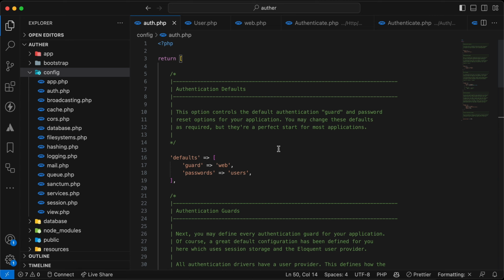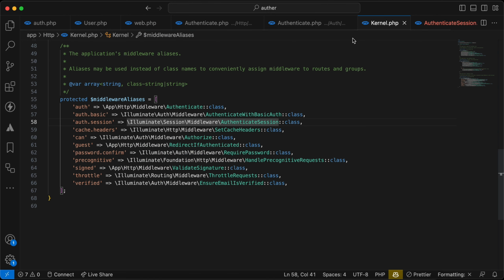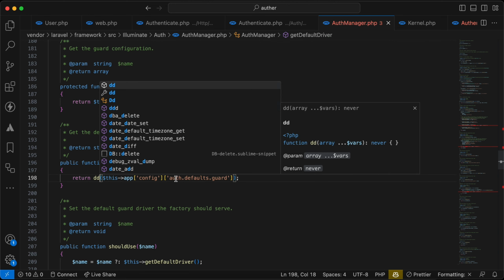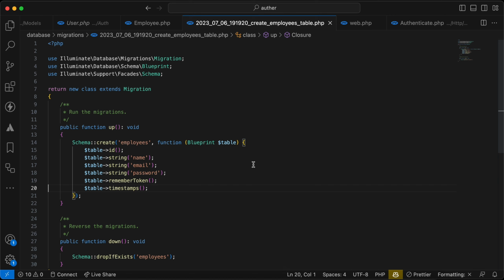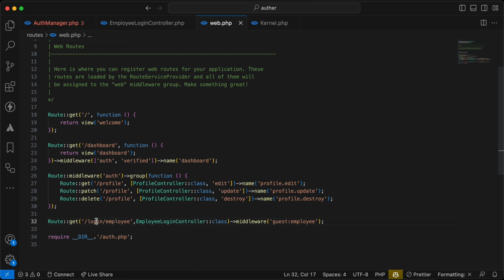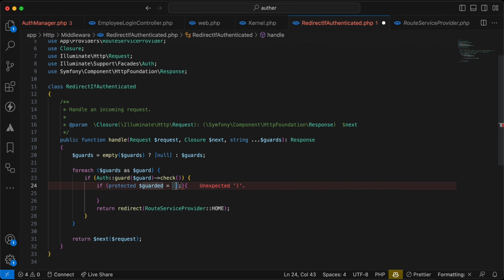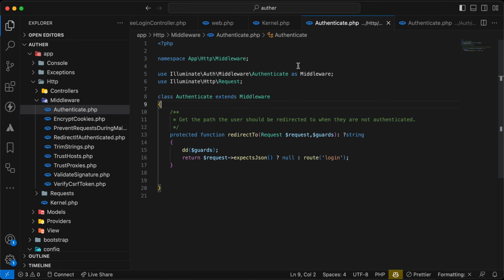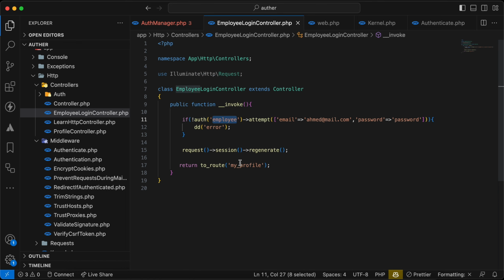Understanding Laravel Authentication: A Comprehensive Guide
In this in-depth tutorial, we explore the inner workings of Laravel's authentication system, covering topics such as user registration, login, password reset, authentication middleware, and role-based access control. Follow along as we explain the underlying concepts and demonstrate practical implementation techniques. Enhance your Laravel skills and build secure, user-friendly web applications with confidence.